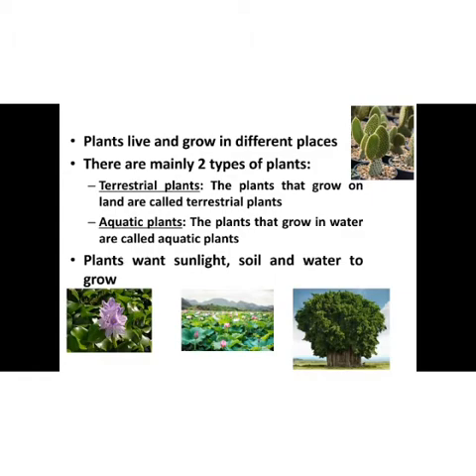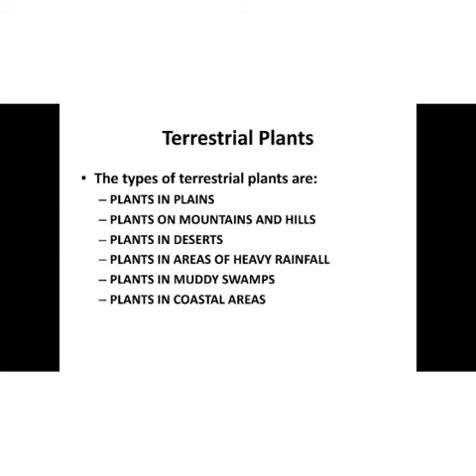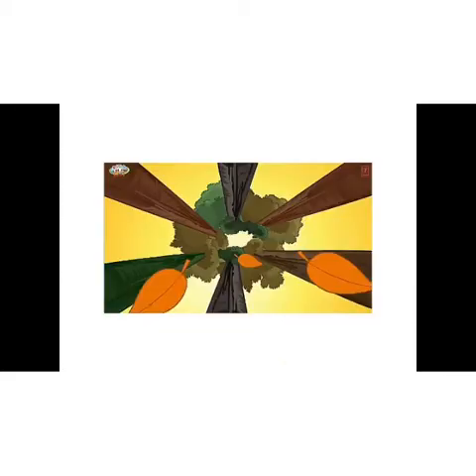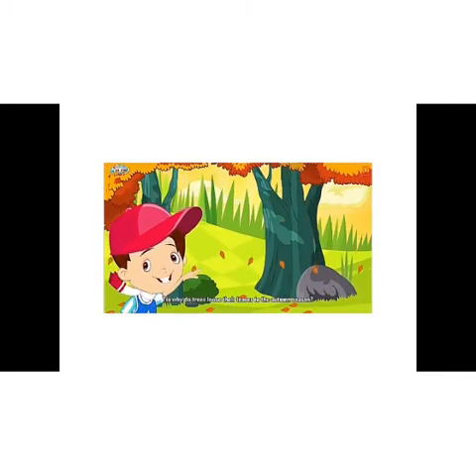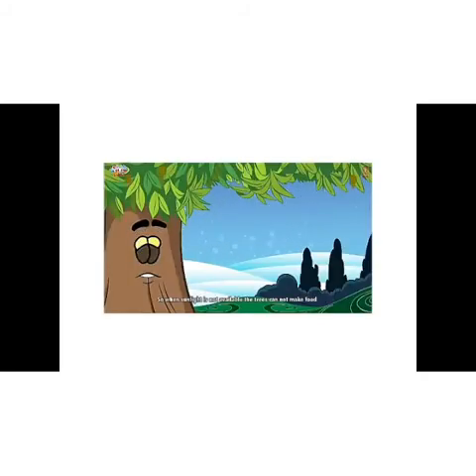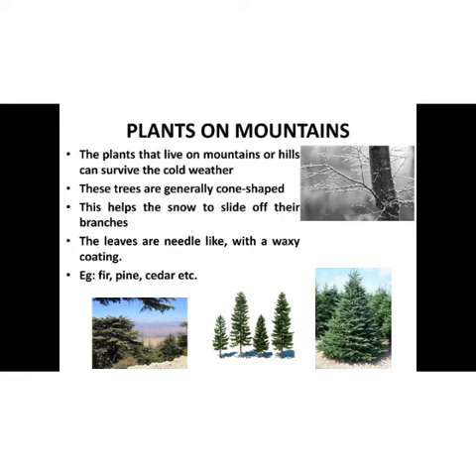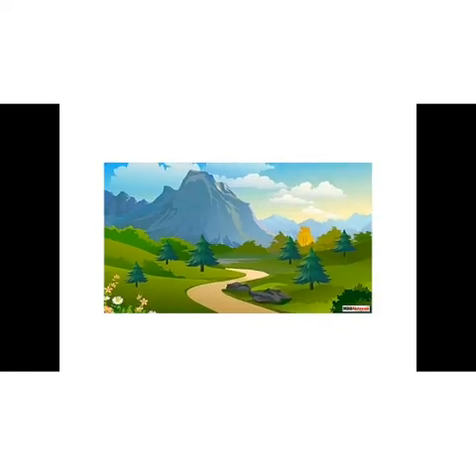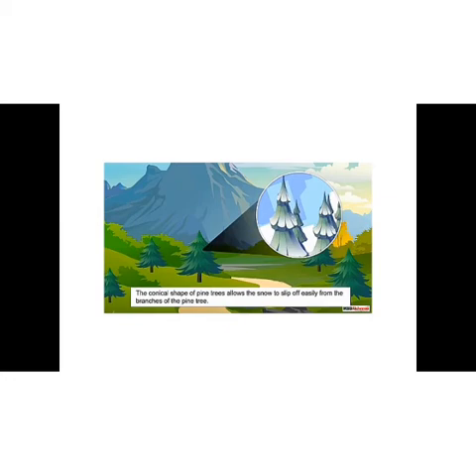Science for Class 4, chapter 2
Online Science Class, chapter 2, part-1, for the students of class 4, by Ms. Neethu Alphonsa Varghese